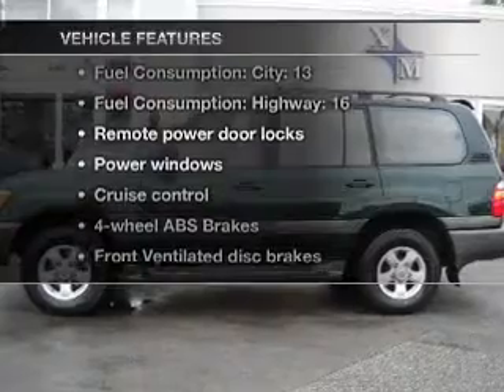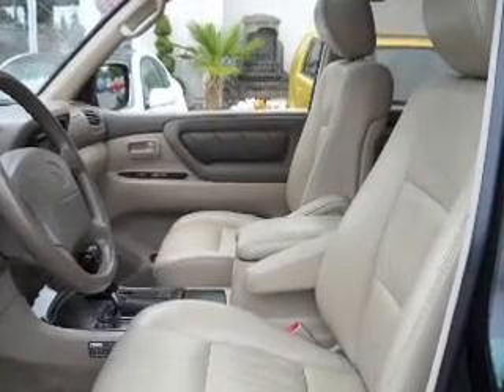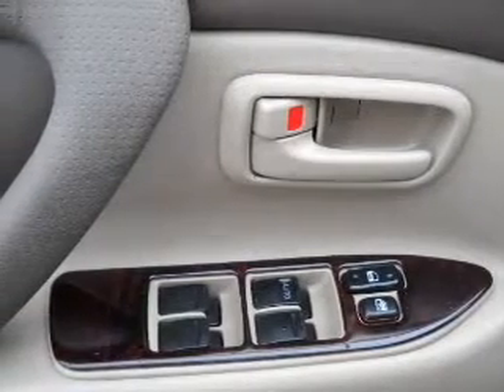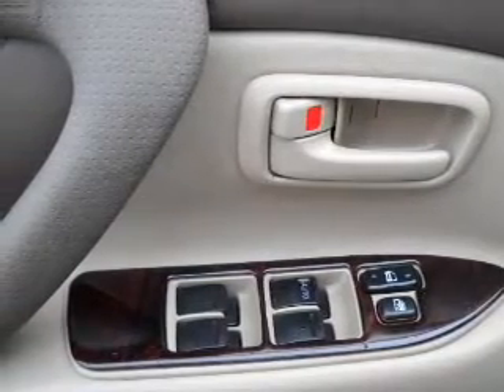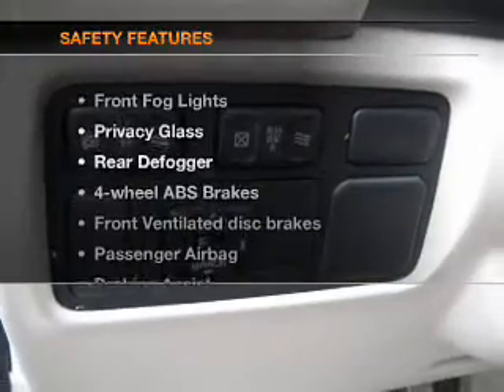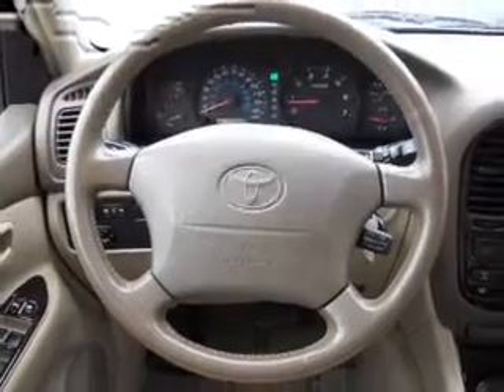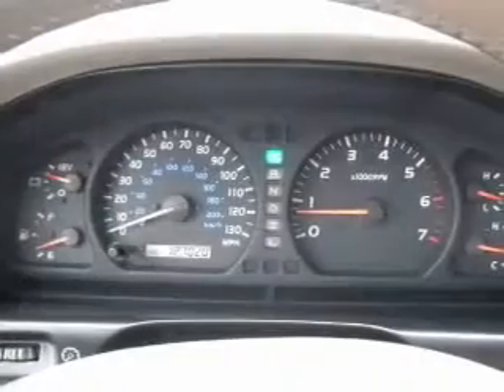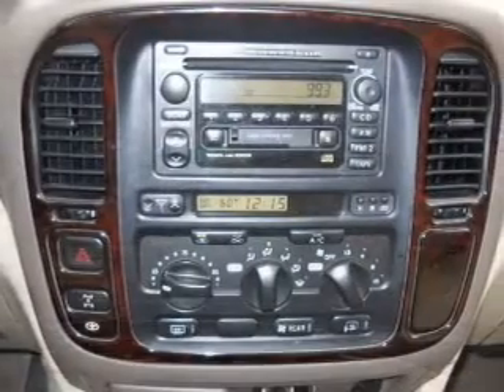2000 Toyota Land Cruiser - Lynnwodd Wa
Year: 2000
Make: Toyota
Model: Land Cruiser
Trim: Base
Engine: 4.7 liter 8 cylinder 32 valve
Transmission: 4-Speed Automatic
Color: Riverrock Green Mica Metallic
Mileage: 126923
Address:
21021 Highway 99